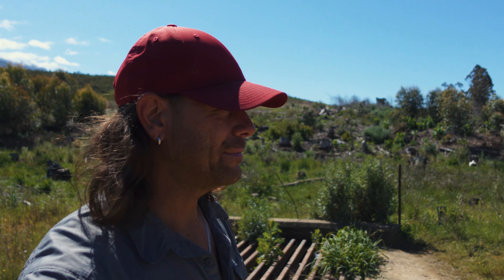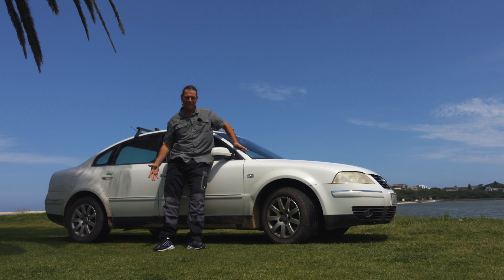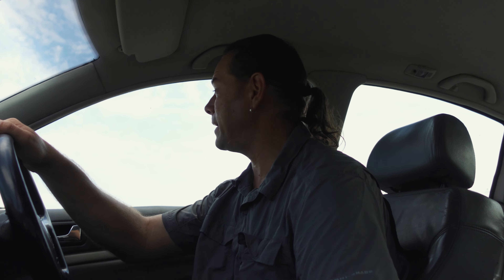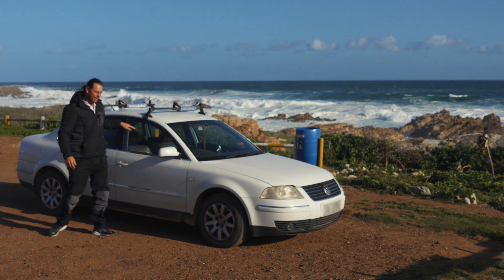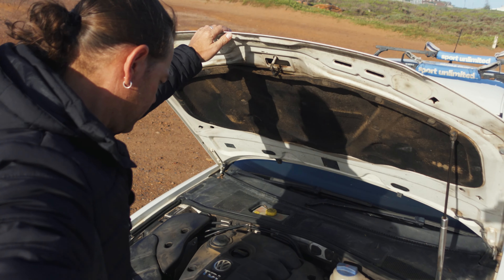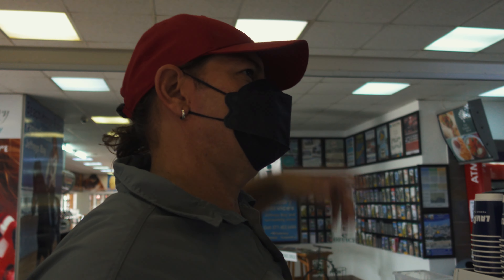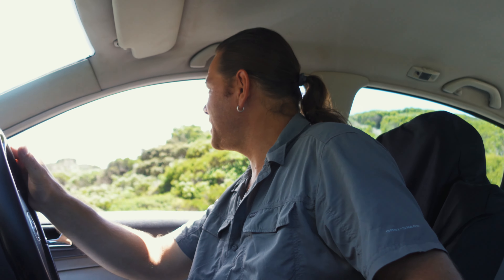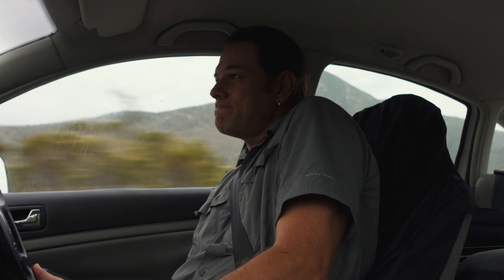Road tripping in my favorite car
Taking my 2003 Volkswagen Passat on a road tripping adventure through South Africa. I absolutely love this car and have done so many amazing road trips along the the coast. This car has a 1.9 litter fuel injected diesel engine and multiple coffee cup holders. Its only fair to make this tribute video to show my appreciation for all the adventures this VW Passat has given me. I truly hope to have many more.

Sony Alpha 7iv
Sony ZV-1
52mm ND Filter Kit
ZV-1 Ulanzi Cage
ZV-1 Ulanzi Wide Angle Lens
Rode VideoMic Go2
Rode Wireless Go2
Zhiyun Crane M2
PGYTech Mantis Pod Pro
PGYTech OneMo Camera Bag
GoPro Hero 9 Black
GoPro Hero 7 Black
Mavic Air 2

Use the link below to sign up and get 1 month free.

I've listed the track & artist that I used in this video below. If you like them feel free to go have a listen using the link provided. It cost nothing to listen...